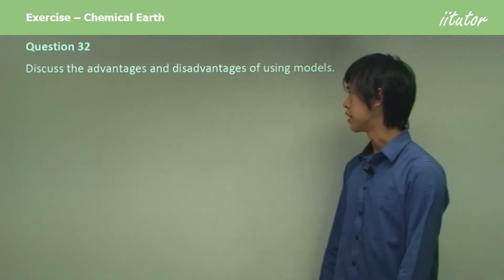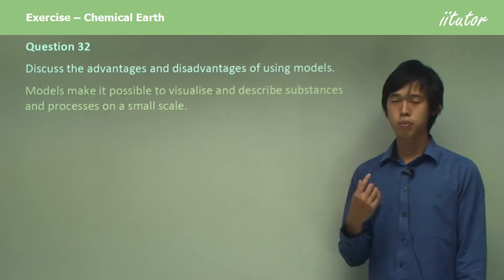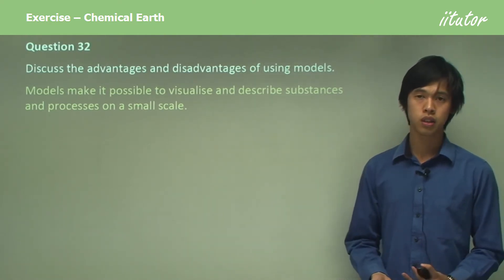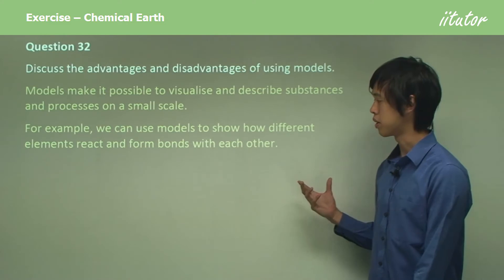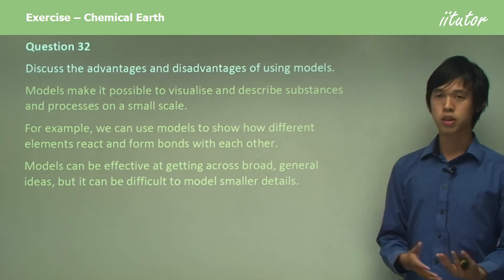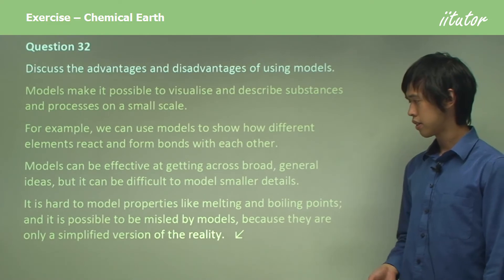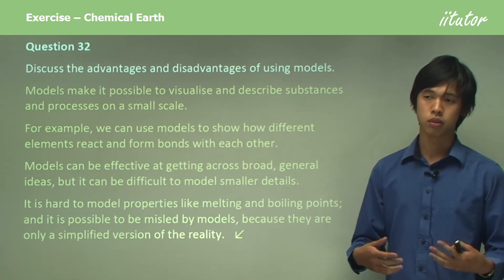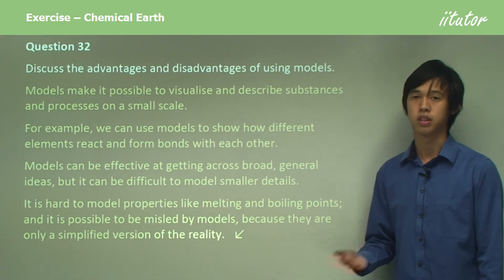💯 Discuss the advantages and disadvantages of using models | Chemical Earth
Question 32

Discuss the advantages and disadvantages of using models.

Answer:
Models make it possible to visualise and describe substances and processes on a small scale. For example, we can use models to show how different elements react and form bonds with each other. Models can be effective at getting across broad, general ideas, but it can be difficult to model smaller details. It is hard to model properties like melting and boiling points, and it is possible to be misled by models because they are only a simplified version of reality.